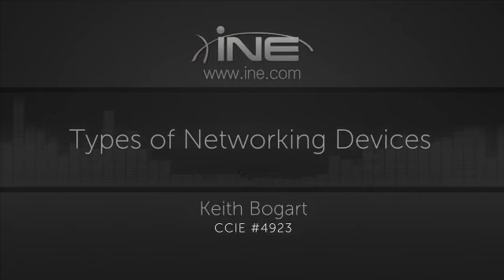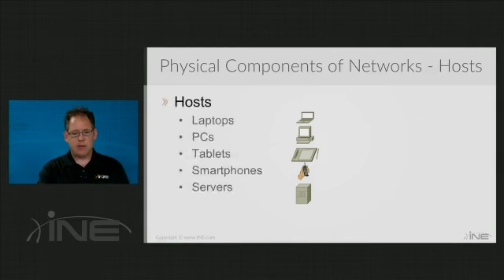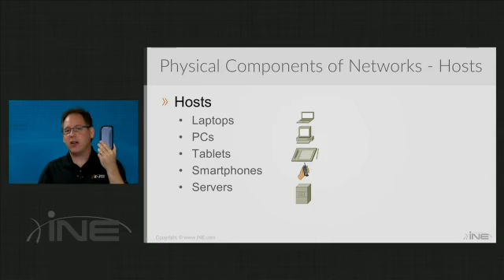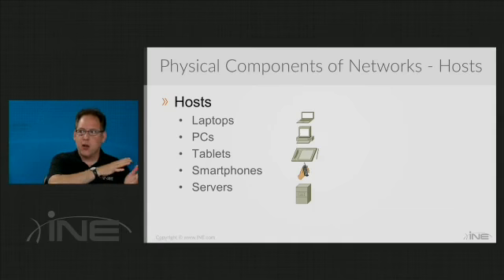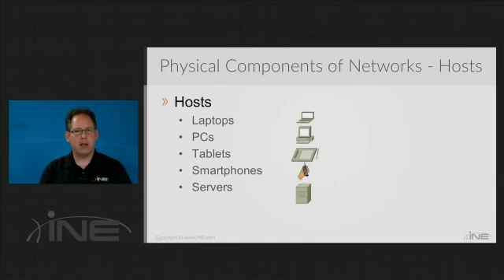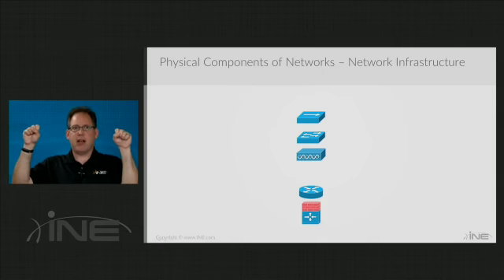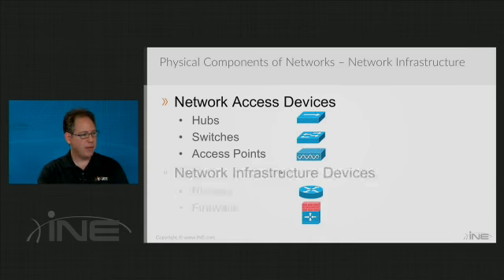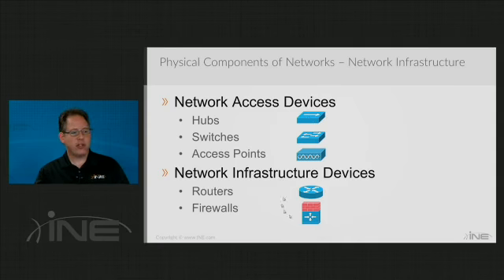2 types of networking devices